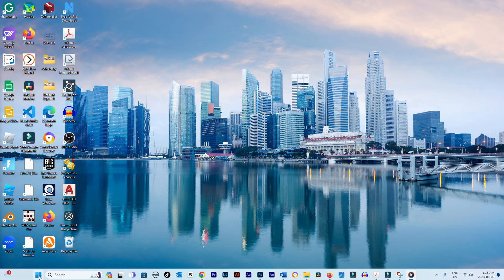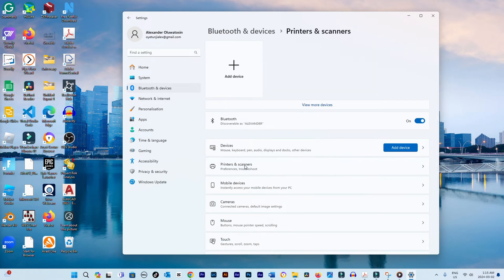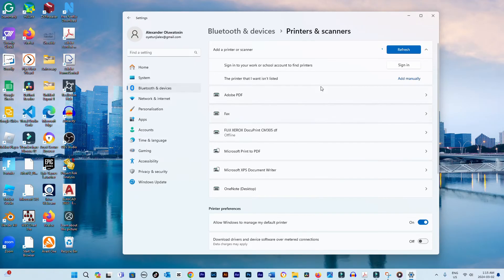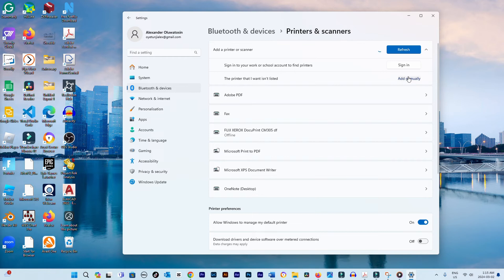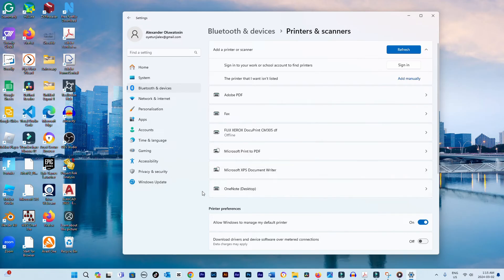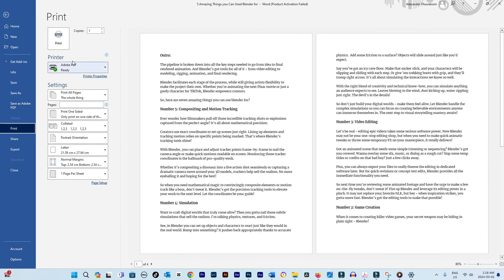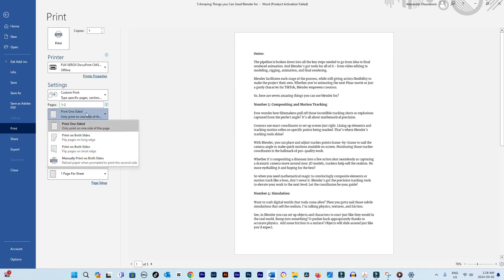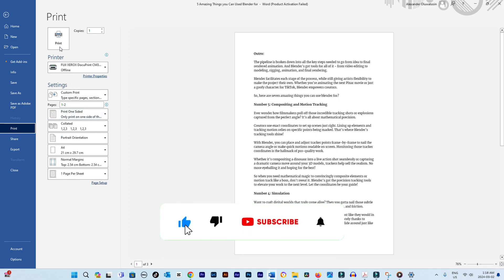How to Print From Laptop to Printer - 2024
How to Print From Laptop to Printer - 2024. Unlock the full potential of your home or office setup with our complete guide on how to print from laptop to printer. Whether it's a document from your work laptop you need in hard copy or a precious photo from your PC, our detailed print tutorial will walk you through every step. Learn the essentials of connecting and printing from various devices, including how to add your home printer to your work laptop for seamless productivity. This guide isn't just for HP or Epson users; it's for anyone who wants to understand how to print from Canon printers, Epson devices, and more. From setting up your printer to troubleshooting common issues, we cover all the bases. Discover how to print from computer to printer efficiently, ensuring high-quality results every time. Whether you're printing for the first time or looking to refine your skills, this guide on how to print from laptop & PC to printer is the only resource you'll need.

Step 1: Connect Your Printer
Ensure your printer is connected to your computer or laptop via USB, or connected to your home network.

Step 2: Add Printer to Your Computer
Click the Windows start button at the bottom of your screen.
Open "Settings" (or search for "Settings").
Navigate to "Bluetooth and Devices".
Scroll down and select "Printers & Scanners".
Click on "Add device". If your printer isn't listed, click "Add device" again to start searching for printers.
If your printer appears, click "Add device" next to it. If it doesn't, ensure it's properly connected to the network or USB, and turned on. You may need to add it manually by selecting "Add manually" and following the prompts.

Step 3: Install Printer Drivers (If Needed)
If a message says "Driver is unavailable", you'll need to manually download and install the printer drivers.
Search online for your printer model number followed by "drivers" to find and install them.
Most users will have drivers installed automatically.

Step 4: Print Your Document
Open the document you wish to print.
Click "File" in the top left corner, then select "Print", or press "Ctrl + P" to open the print dialogue.

In the print dialogue, check the "Destination" to ensure your printer is selected. If not, find and select it from the list or click "See more".
Adjust print settings as needed, such as pages, copies, colors. For more options like two-sided printing, go to "More settings".
Click "Print" at the bottom to start printing.

LINKS:
ASUS ROG Strix G16
Logitech Wireless Combo MK270
RØDE NT1 5th Generation Microphone
Professional Studio Monitor Headphone
Recording Tripod